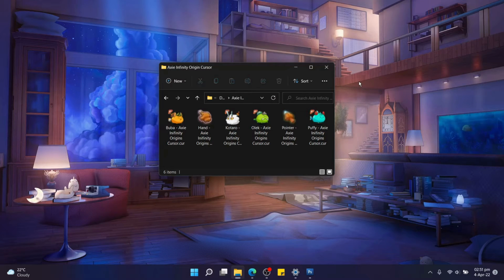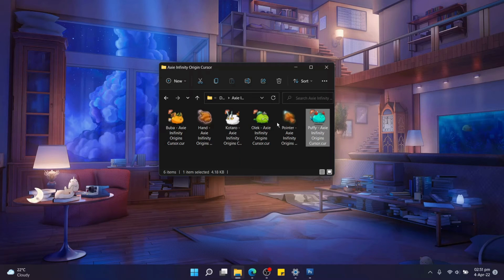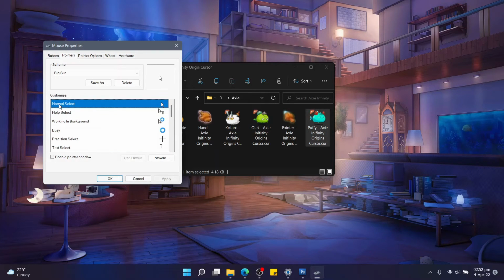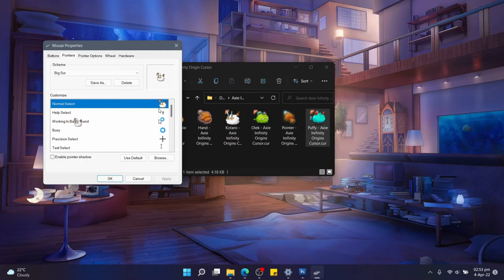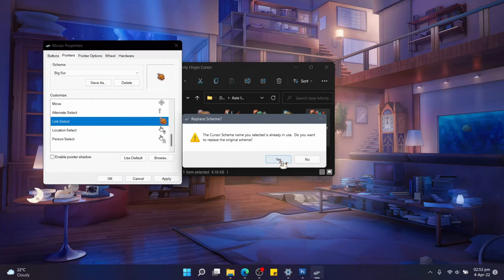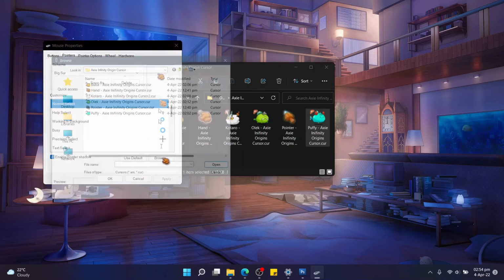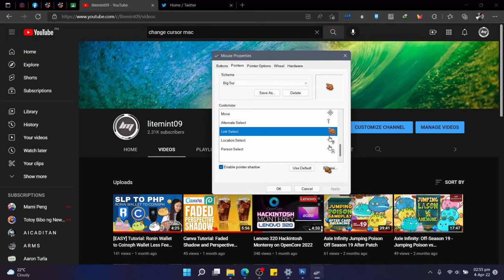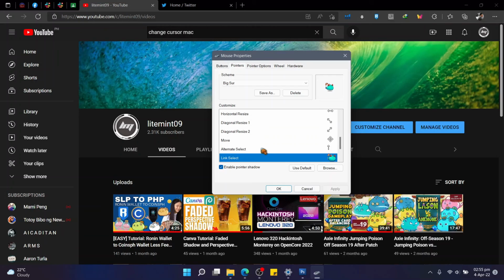Axie Infinity Origin Cursor Pack for Windows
Hi Everyone, I created some cursor of Axie Infinity Origin, Im on windows 11 on this video